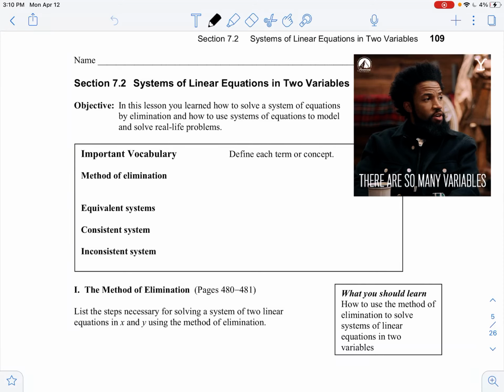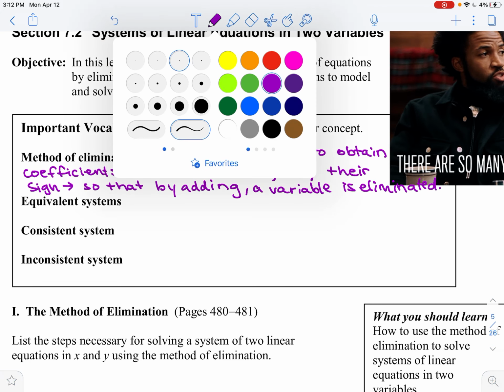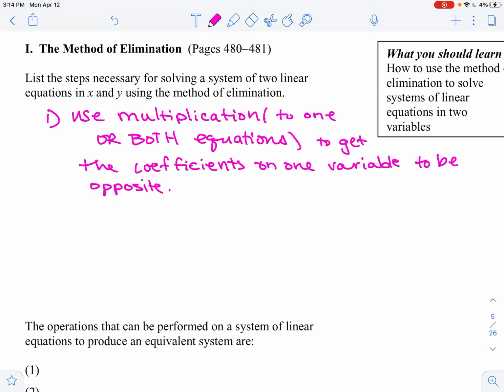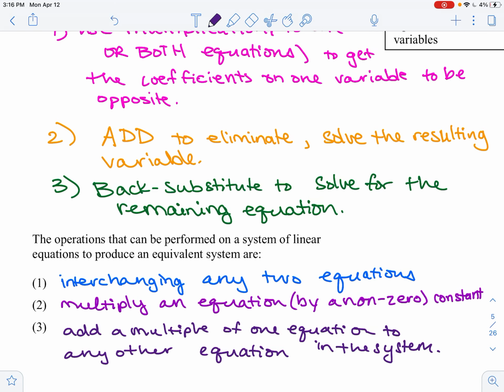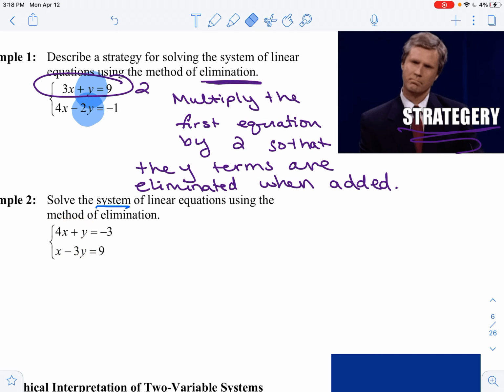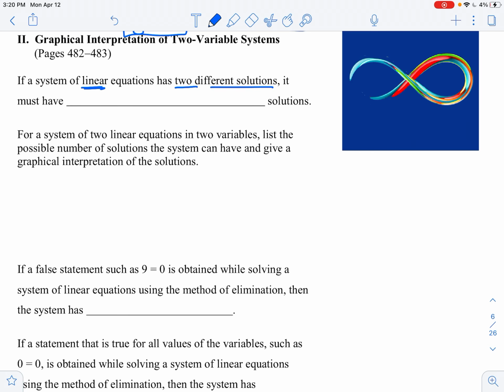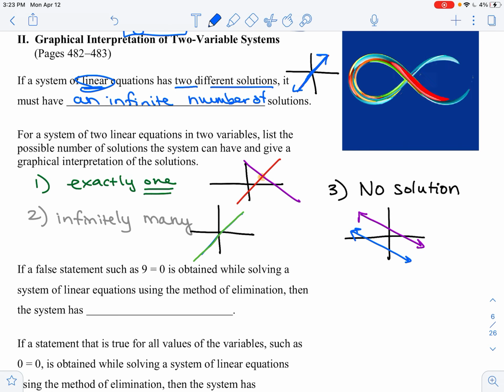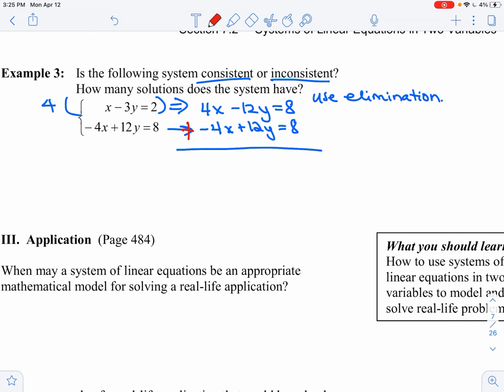MA S7.2 elimination and classification of systems of equations in 2 variables